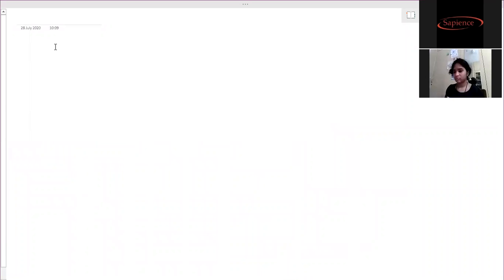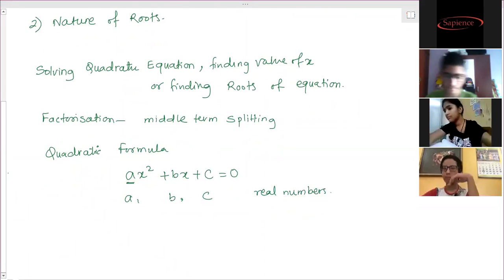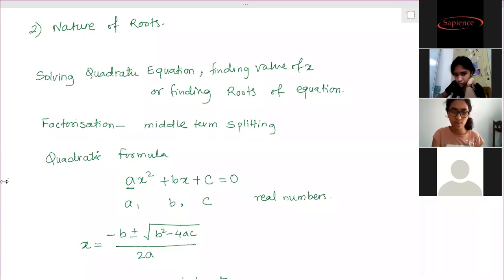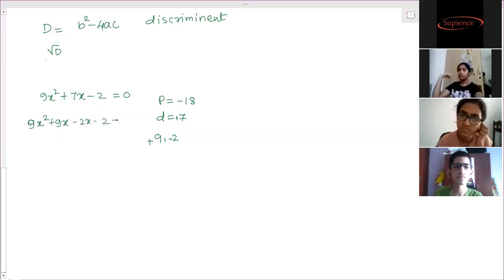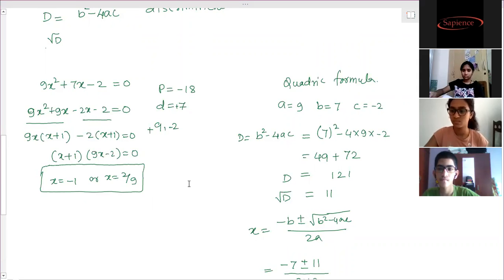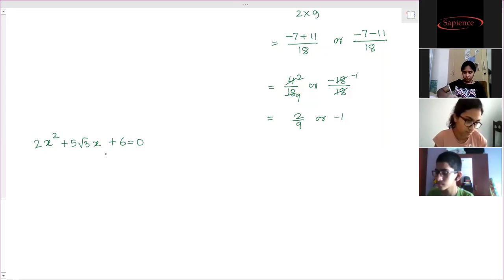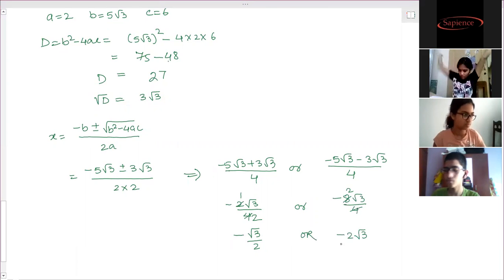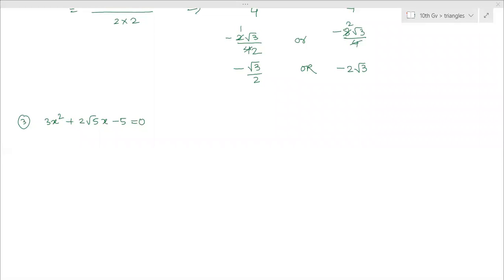10th GV Maths Quadratic Rquations 28th July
10th GV Maths Quadratic Rquations 28th July